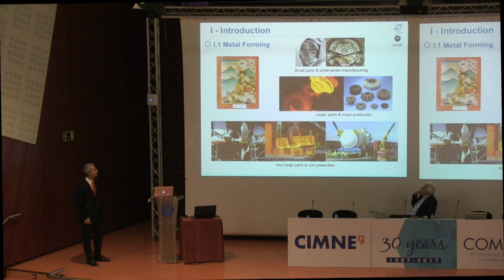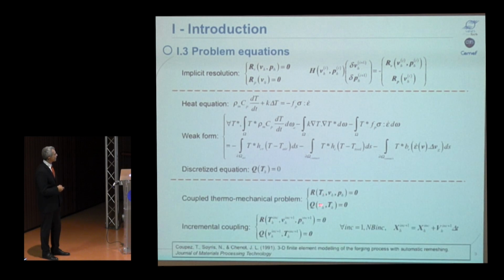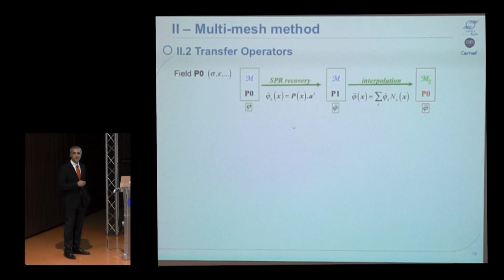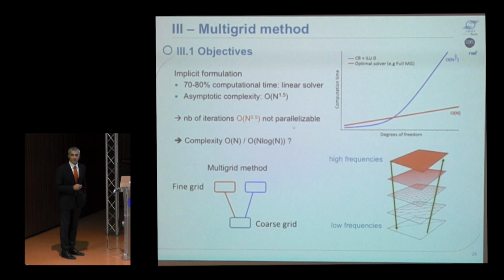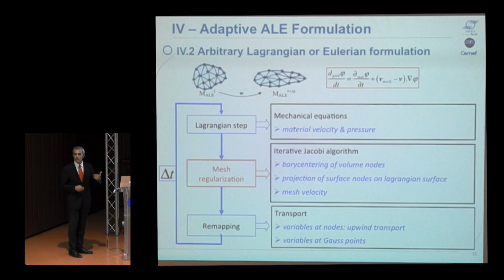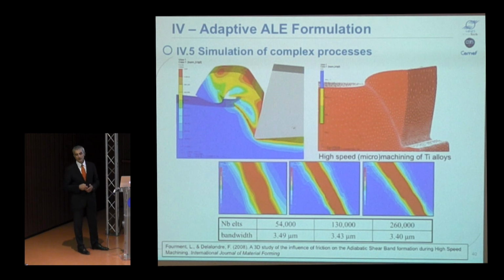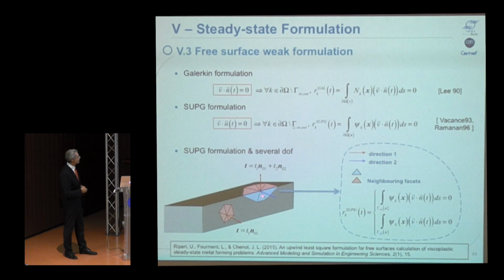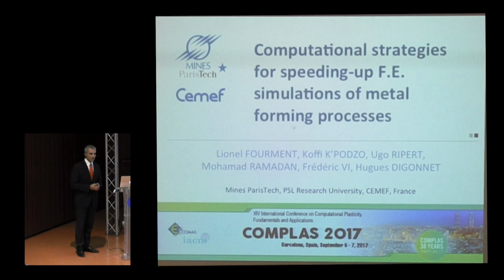L. Fourment, "Computational strategies for speeding-up F.E. simulations of metal forming processes"